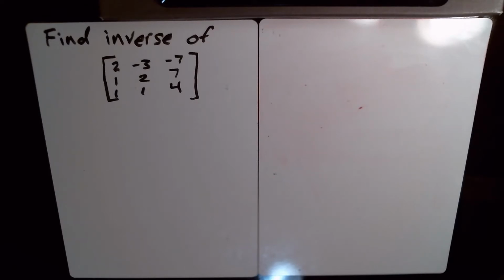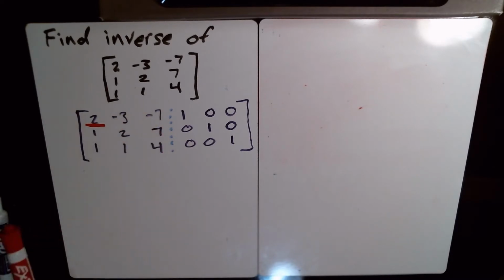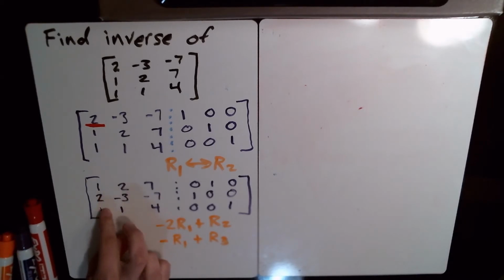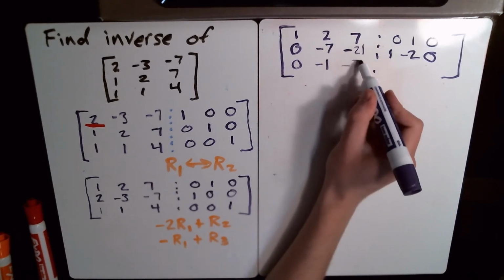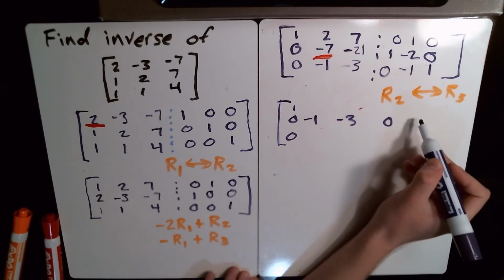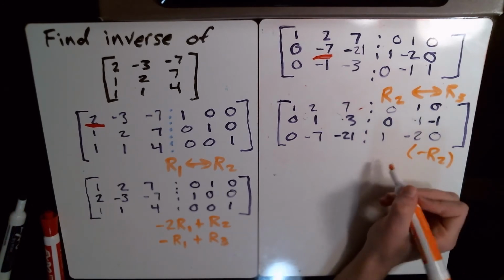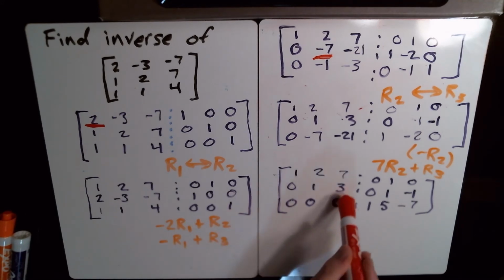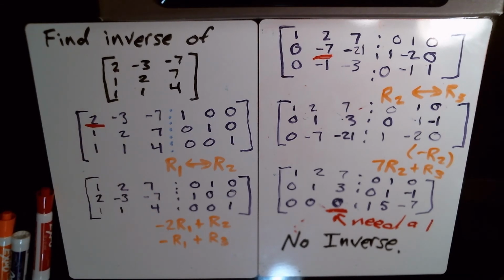6 3 prt 4